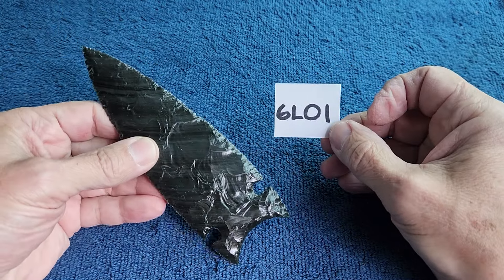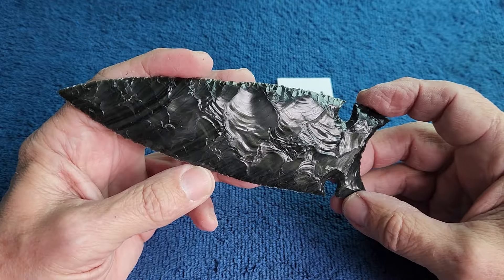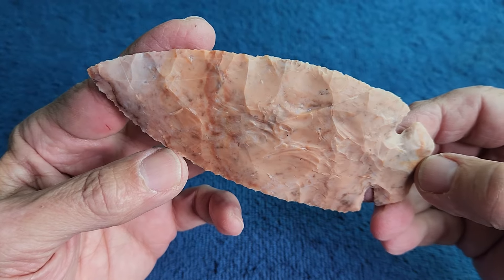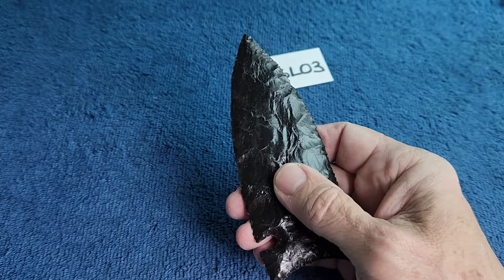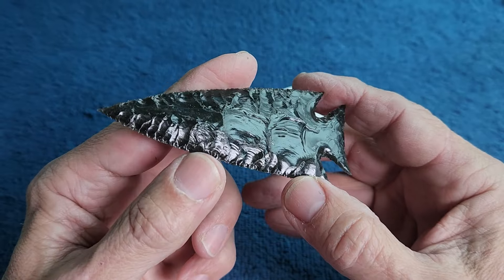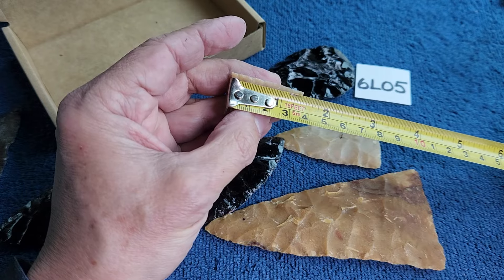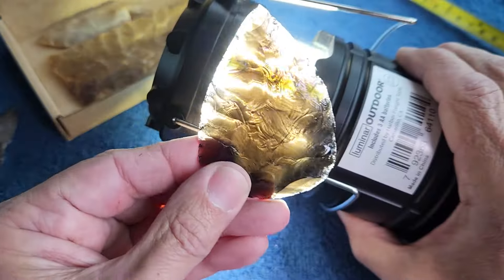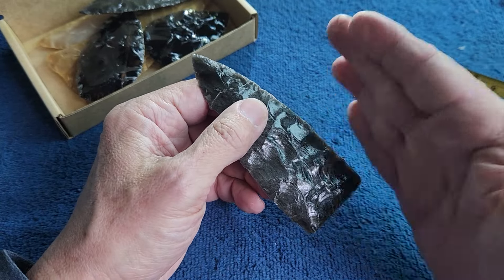Auction 6L (ENDED)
These are modern reproductions. They are not real artifacts.

This is not a live auction.

Bid in the comment section.

When I see your bid, I will hit the "like" button on your comment/ bid.

My auctions will begin at 3pm (Eastern Time) on Mondays and end Monday night (6 hours later) at 9pm (Eastern Time) the same day.

There is a "hard closing" at 9pm (Eastern Time). I do not extend the auction if there are lots of bids at the last minute.

Try not to bid at the last minute. I may not see your bids, or your bids may not post in time.

I will be using YouTube's time tracker to be fair to everyone, but it's not always accurate. If it says you're too late, you're too late.

I will pre-populate the comment section with comments that include the item numbers and a time stamp where the item appears in the video. Please bid under the appropriate comment.

I will monitor the comments periodically. If you don't see a "like" on your bid, I either haven't seen it yet, or I can't see it. If you're worried that I can't see it, ask me, "Did you see my bid?". If I don't respond to that question, it means your comments are not visible to me. Try bidding using another phone or computer.

New Rule I will announce the winner by hitting the "heart" button on your bid.

Please be aware that there is no way for me to send you a PM unless I already have your email.

In your email to me, please include your real name as well as your YouTube name.

Shipping is free within the US.

INTERNATIONAL SHIPPING IS NOT FREE.
I will add $10 for a lightweight package (up to 1lb) and $20 for a heavy package (2lb or more). This is a simplification and a change from previous auctions.

I will issue refunds if needed. You don't need to ship the item(s) back.

If, for some reason, you can not pay, I will offer the item in the next auction.

I will sign all items (that are in a finished state) unless you don't want me to. Please let me know. My signature looks like this:

Jack
Crafty
PAB
(Year)

Shipping will be on Tuesday or Wednesday after the auction. All shipping will be done through the US Post Office using First Class International, Ground Advantage, or Priority Flat Rate Boxes.

I will provide tracking numbers.

Good luck!